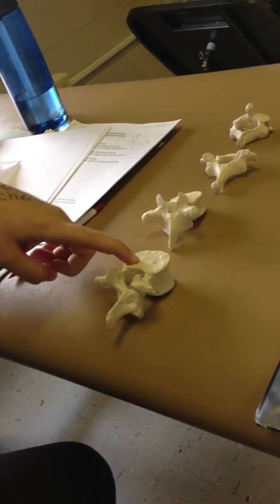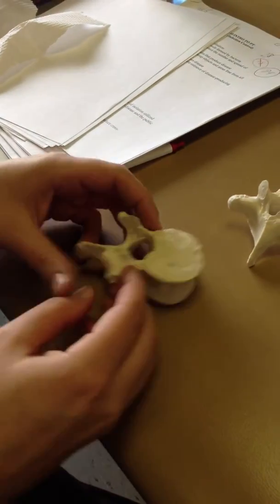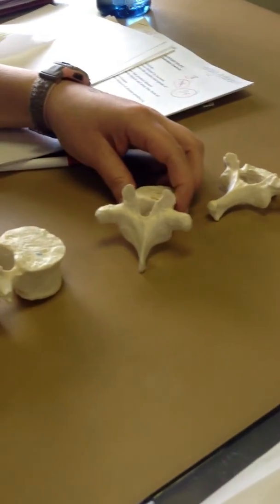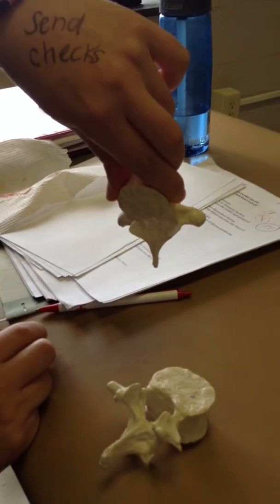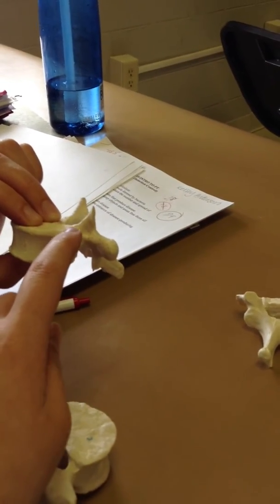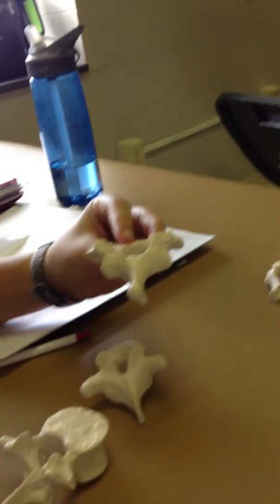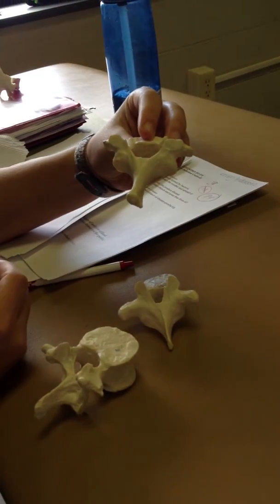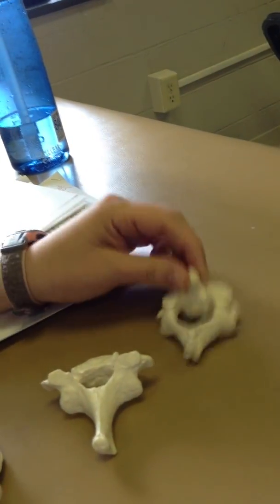Vertebrae - Bony Landmarks: Cervical, Thoracic, Lumbar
Anatomy: Fun and weird way to identify and differentiate between lumbar, thoracic, and cervical vertebraes **Animals**